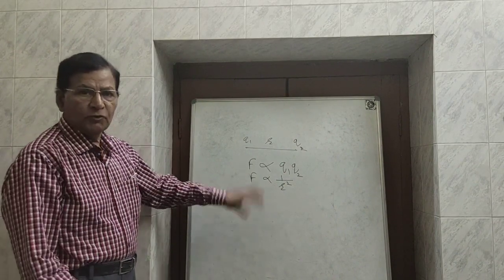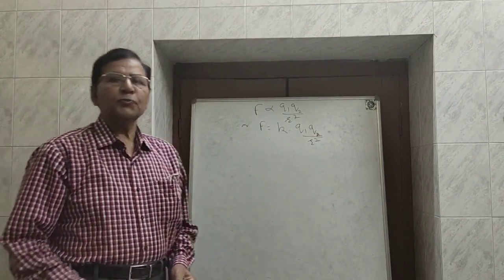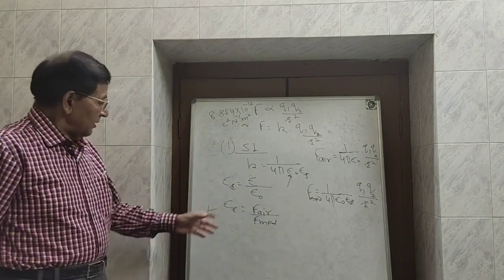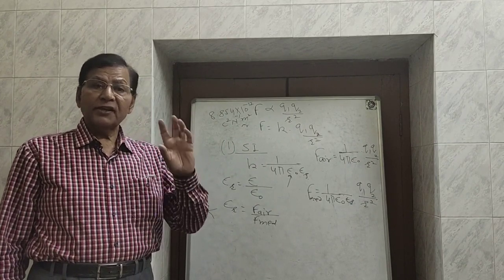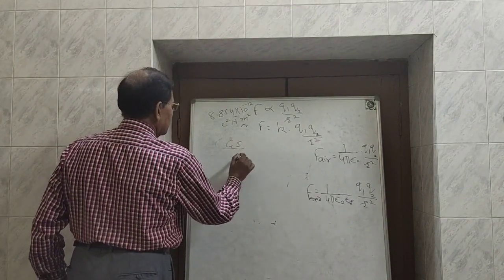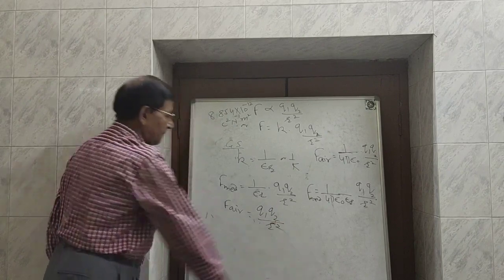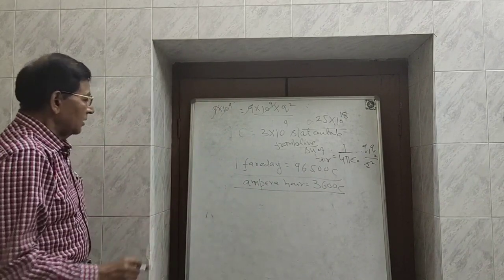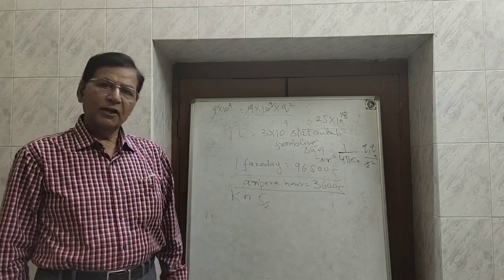Class 12 Physics - Coulomb's Law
Physics Classes